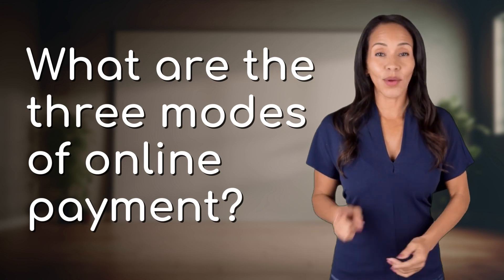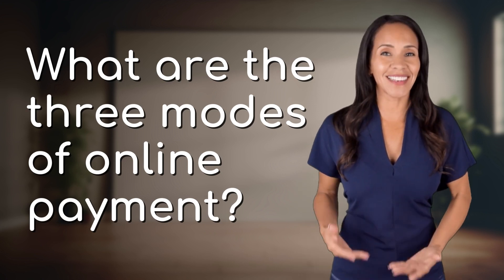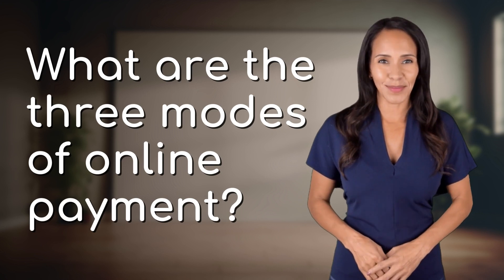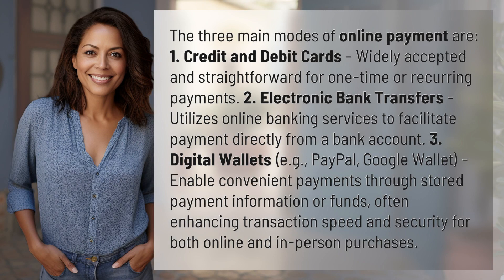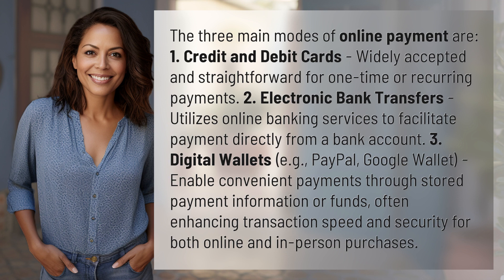What are the three modes of online payment?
Exploring Online Payment Methods 👉 Online Payment Methods 👉 Discover the three main modes of online payment: credit and debit cards, electronic bank transfers, and digital wallets. Learn how each method works and their advantages for online transactions.

Laura S. Harris (2024, March 27.) What are the three modes of online payment?
    🌐 AskAbout.video